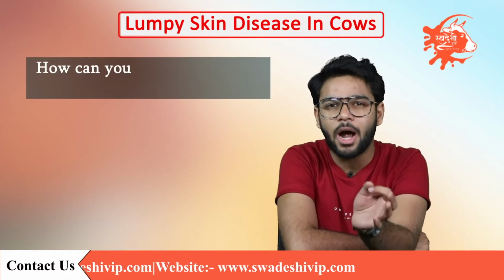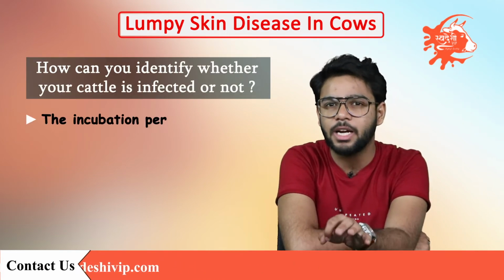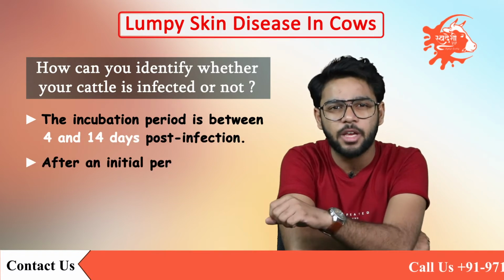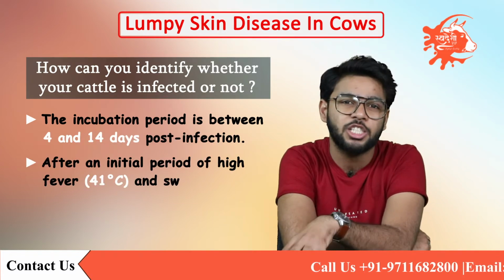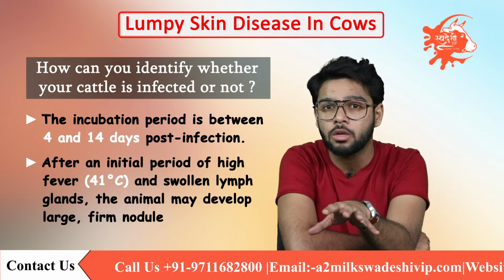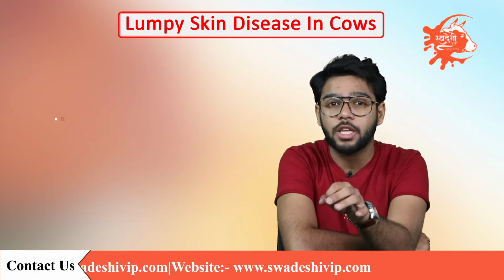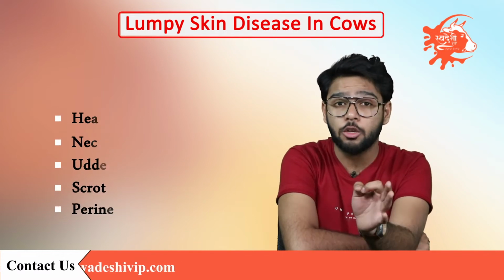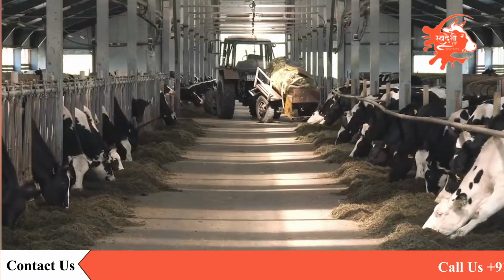Lumpy Skin Disease in Cows| Diseases that Affect Cattle| Desi Indian Cows| SwadeshiVIP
Commonly known as LSD is a viral disease of cattle and water buffalo that causes relatively low mortality; however, the disease can result in animal welfare issues and significant production losses. The disease is caused by a capripox virus. In 2019, LSD was discovered for the first time in Asia and the Pacific, in northwestern China, Bangladesh, and India. LSD continued to expand across continental Asia in 2020, with outbreaks reported in Bhutan, Hong Kong, Myanmar, Nepal, Taiwan, Vietnam, and Sri Lanka, among other countries. The disease was detected in Vietnam, Thailand, and Malaysia in the year 2021. In March 2022, Indonesia reported confirmed instances.Biting insects, such as certain types of flies, mosquitoes, and possibly ticks, are the primary carriers of the disease. Fomites can also spread the disease through contaminated equipment and, in some situations, direct contact between animals. It is not harmful to people's health.

Infection usually results in an acute illness with fever, depression, and distinctive skin nodules. There may be a significant drop in milk production as well as abortion in pregnant animals.It is not fully understood how lumpy skin disease virus is transmitted between animals. It is believed that arthropod vectors, direct contact, contaminated feed and water and iatrogenic means (for example, repeated use of needles on different animals) can all spread the disease.

The virus is present in high concentrations in the skin nodules and scabs on affected animals and can be isolated from blood, saliva, ocular and nasal discharges and semen.
Lumpy skin disease virus can be found in blood for up to 21 days post-infection but shedding in semen may continue for at least 42 days post-infection.
So how can you identify whether your cattle is infected or not?
The incubation period is between 4 and 14 days post-infection.
After an initial period of high fever (41°C) and swollen lymph glands, the animal may develop large, firm nodules that are up to 5 cm in diameter in the skin.
These can be found all over the body, but particularly on the:
head
neck
udder
scrotum
perineum.
The nodules may become necrotic and ulcerate, leading to an increased risk of flystrike.Dairy animals in peak production are frequently the most badly impacted, with milk production dropping dramatically. Excess salivation, depression, anorexia, rhinitis, conjunctivitis, and rhinitis are all possible symptoms.
Necrotic lesions in the respiratory and gastrointestinal tract can develop in severely infected animals.
The disease can be mild (up to 50% of cases in an outbreak) or severe (up to 50% of cases in an outbreak). When an outbreak occurs in a naive cattle community, morbidity can range from 5 to 45 percent, and death is usually less than 10%, although both rates can be much higher.
So how one can prevent it and control it?
If you catch it soon enough and the cow merely has a fever, you can merely provide it with a non-steroidal anti-inflammatory medication to assist in lower swelling. It has been reported to be efficient in research. Antibiotics will be required for calves with serious pain. As immediately as you notice the first indications and symptoms, take them to a veterinarian.